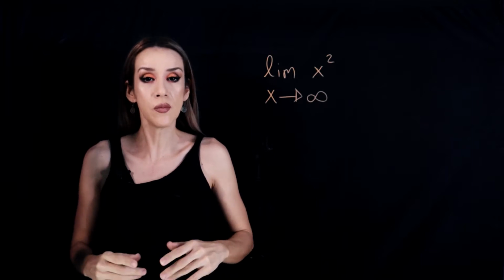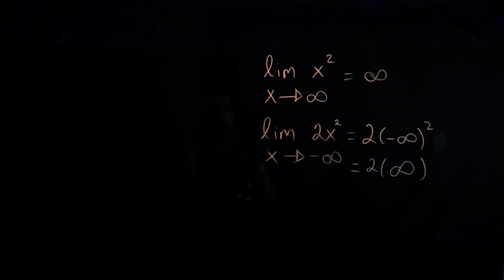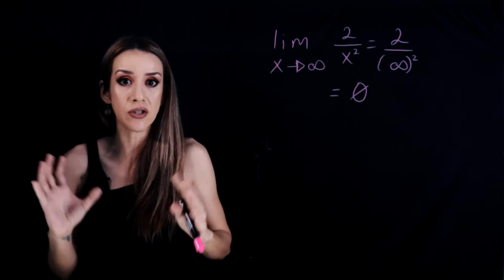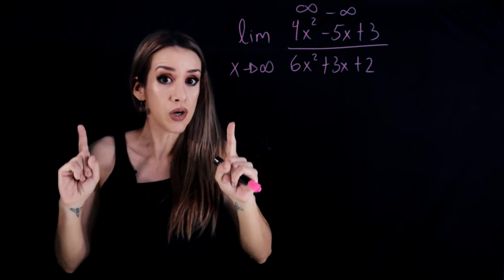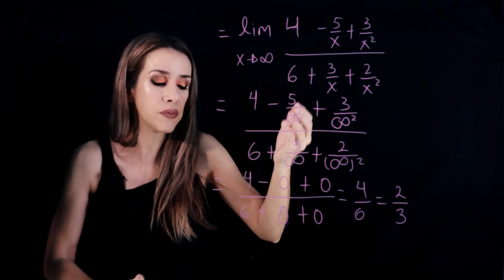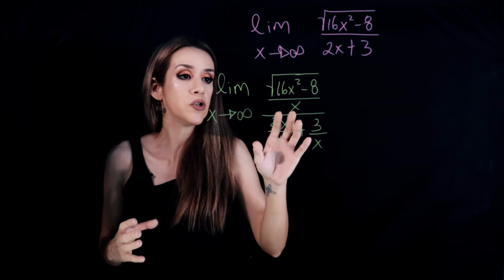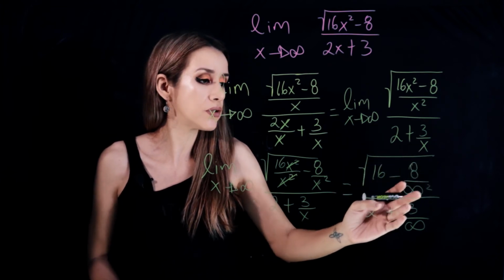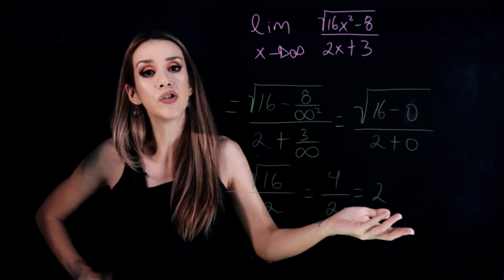Limits at infinity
What happens to a function when the value of "x" tends to get bigger and bigger?
In this video we briefly discuss about limits at infinity (yep that's the name of the really large number) and how to get the limit of a function when infinity is in the game.